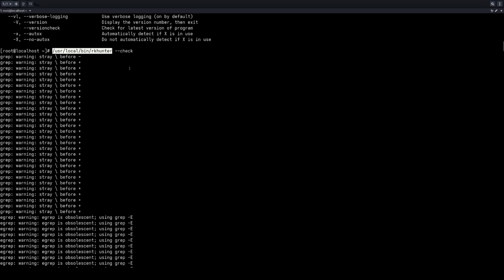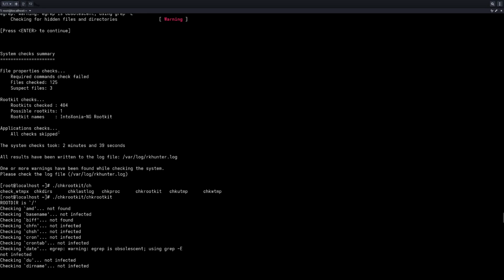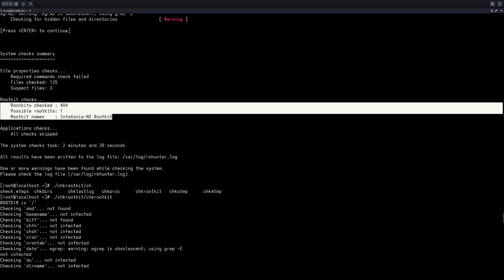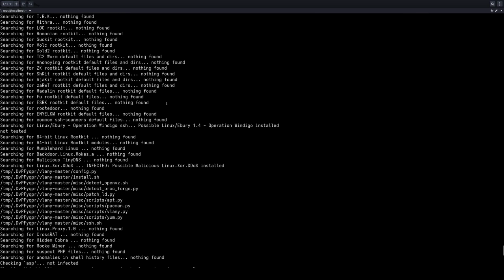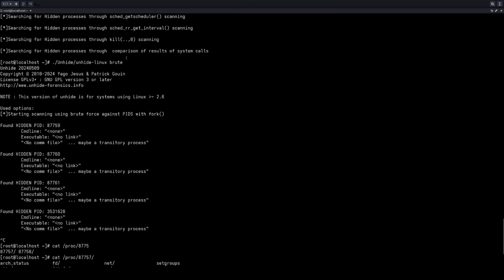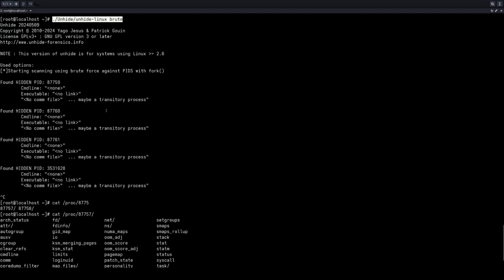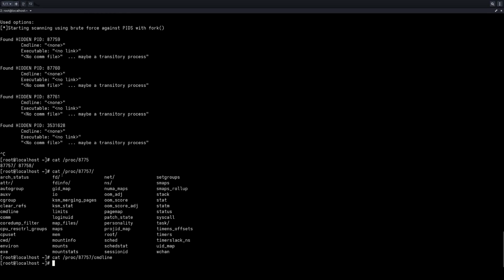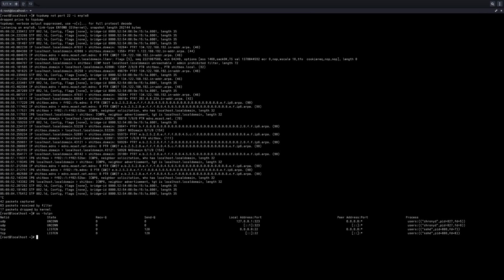how to detect rootkits on linux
How to Detect Rootkits on Linux - Quick Guide with chkrootkit, unhide & More

In this short tutorial, learn how to check your Linux system for rootkits and hidden compromises using essential tools like chkrootkit, unhide (for detecting hidden PIDs), process inspection, lsmod, network traffic analysis with tcpdump, and more.

Rootkits are advanced malware that hide processes, files, and activity. Perfect for sysadmins or if you suspect a breach. We'll cover quick scans and manual checks to spot suspicious behavior.